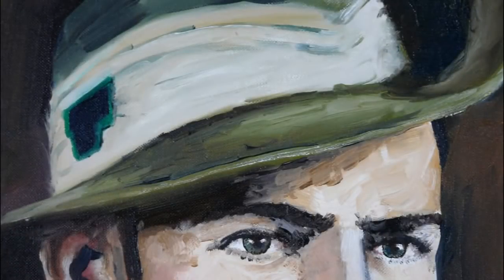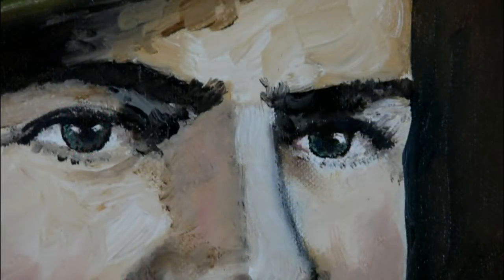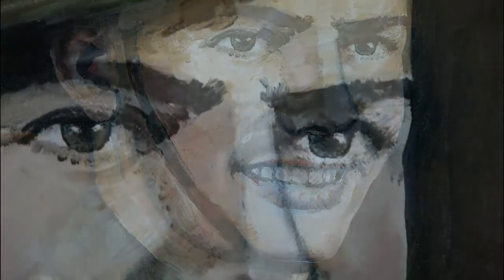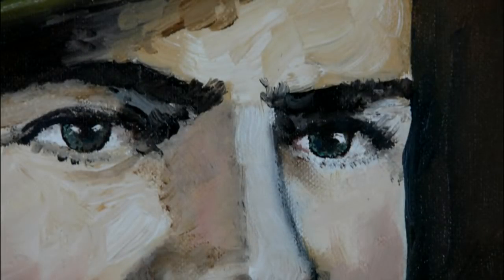ANZAC Portrait Series - Joe Madeley - Part 1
Artist Wayne and Jacqui interviewed Joe Madeley who served in the Australian Army during World War 2. Joe served at Tobruk, Palestine, he was wounded in the Battle of El Alamein, trained for jungle warfare in Australia and fought in New Guinea.
Joe will be the fourth painting in Artist Wayne's "ANZACS Portrait Series"
This is part 1 of Joe's story.